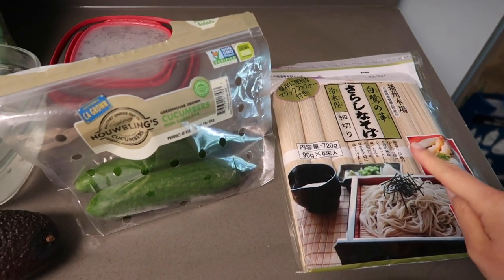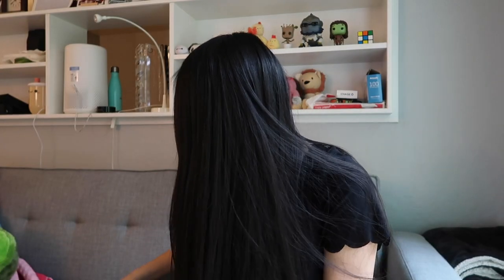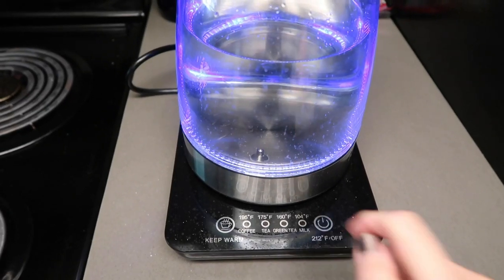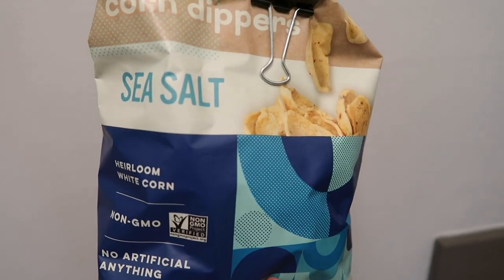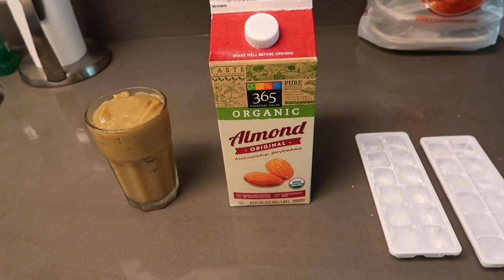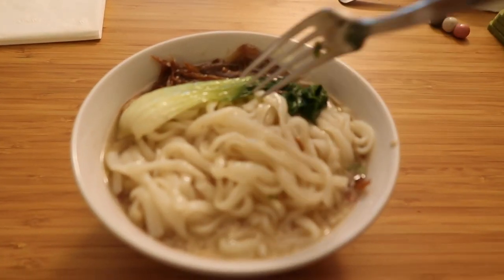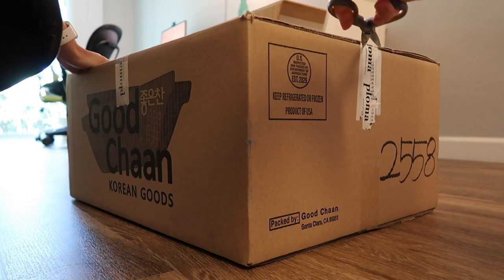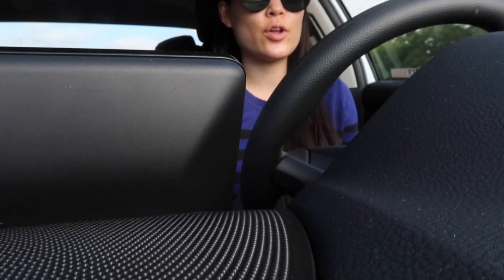May Vlog (Korean grocery delivery and getting tested)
I didn't get a chance to add anything to my video since it was already edited and uploaded but I wanted to reiterate that I am continuing to learn, listen and pray for the black lives matter movement.  What is happening in our country and the racial injustice that the black community faces is not acceptable.  This has opened my eyes to the systemic racism and the hoops that the black community has to go through just to live their daily lives.  I will continue to pray and seek action during this time.
This is probably one of the longest vlogs I've ever made!  Come along with me as I show you what I've been making for lunch and eating for dinner.  Also special shoutout to ploma.io for letting me try their Korean grocery delivery.  At the end, I finally get tested so watch my cringe q-tip swabbing.

SONG:
+ Do It Like You by Insta Models

+ My name is Brittany and I’m a lawyer living life in the Bay Area.  I love showing you guys what my life is like here in the Bay Area and what delicious places there are to eat and what fun things there are to do.  Your support means the world to me :)

Experience the Bay Area through my lens.

FTC: This video is not sponsored, but I was gifted groceries by ploma.io.